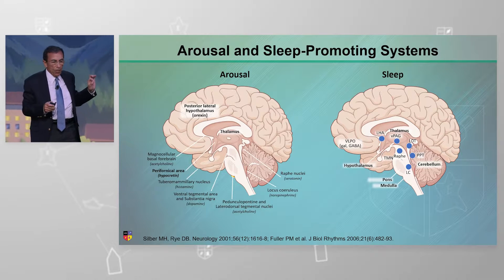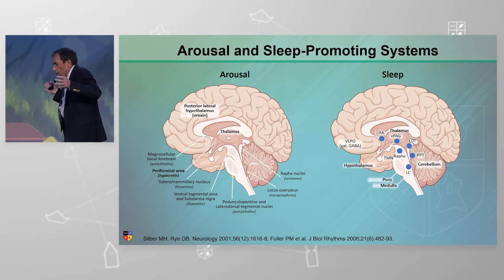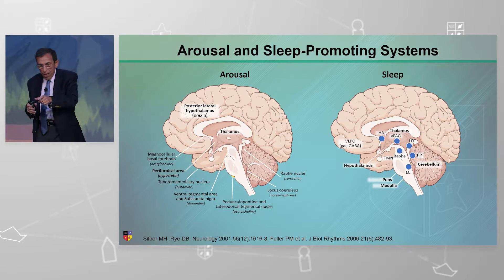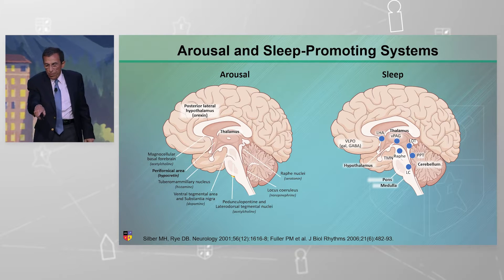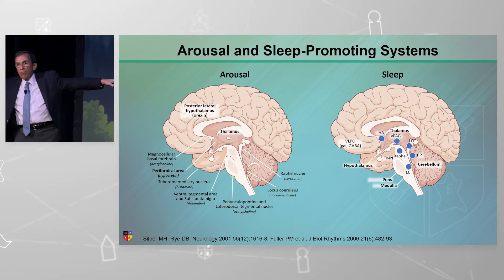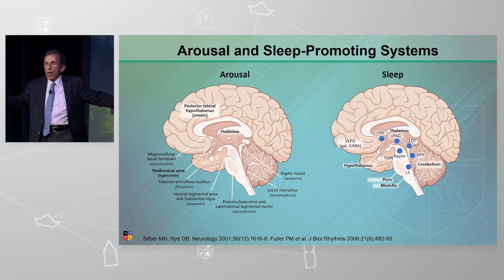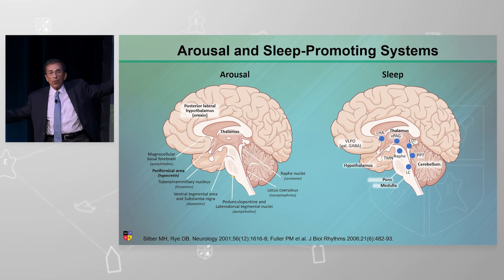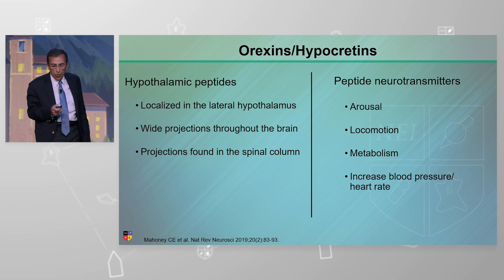Arousal and Sleep Promoting Systems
How do the hypocretin/orexin system maintains a balance between the sleep and the wake cycles?

Watch the full lecture by creating a free NEI guest account

Presented by Dr.  Karl Doghramji at the 2023 NEI Congress, session titled, "No Rest for the Weary: An Update on the Diagnosis and Treatment of Hypersomnia Disorders".